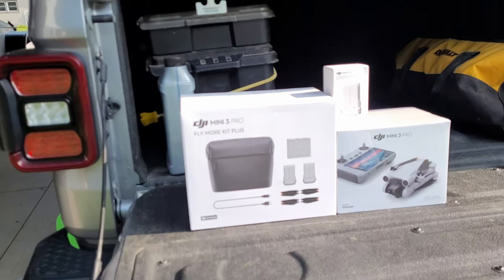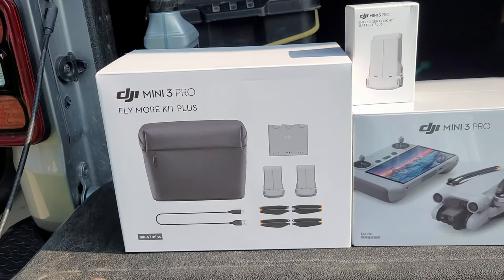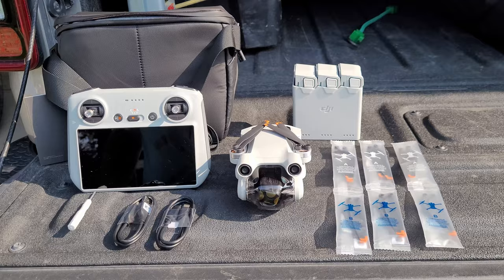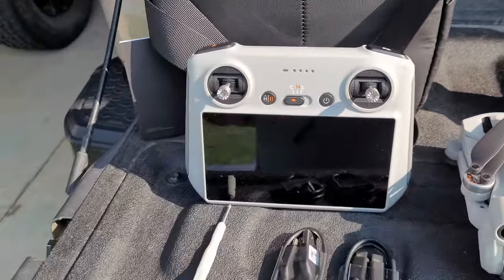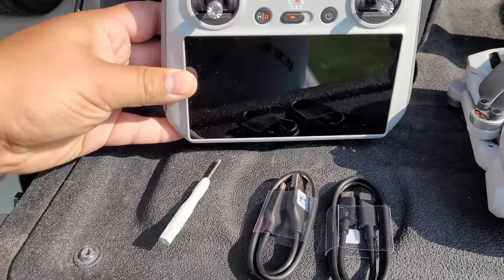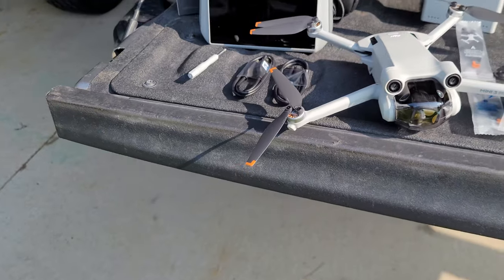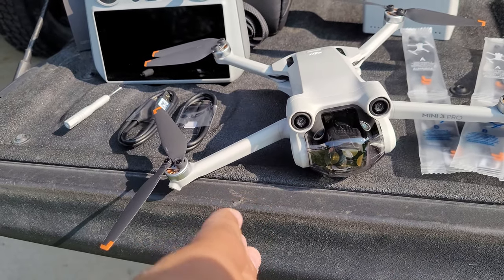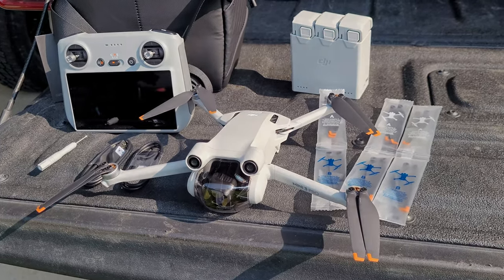Drone Upgrade - More Cinematic Shots Less Time | DJI Mini 3 Pro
In my goal to make the best content I can, I acquired a Drone. And after about a year of having the DJI Mini 2, I have went ahead and moved forward to a new drone. Introducing my DJI Mini 3 Pro, which features some obstacle avoidance, and portrait view along with many other feathers!

While this Drone is about the same footprint as my previous drone, (sold to Josh.) it does have some significant differences that make it stand apart and drive me to make better content with it.

Videos are taken with the following equipment:
- GoPro Hero 8 (Dash & Vlog Cams)
- GoPro Hero 8 Media Mod
- Rode VideoMicro (Vlog Mic)
- DJI Mini 3 Pro Fly More Combo (Drone)